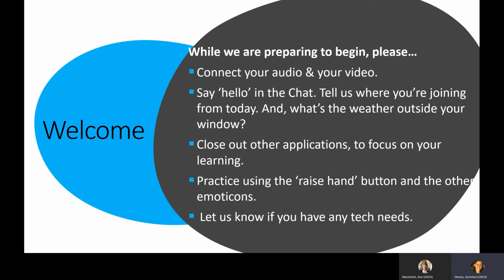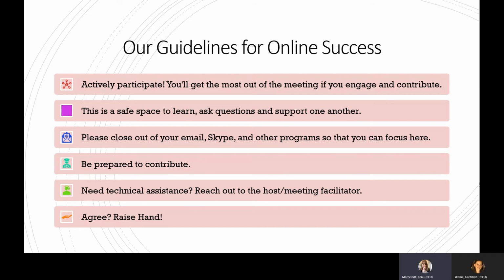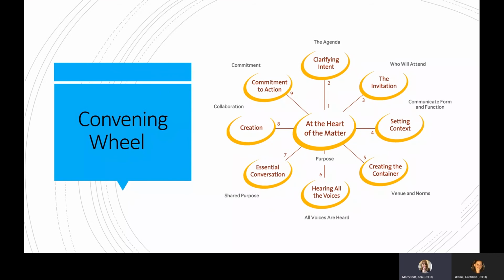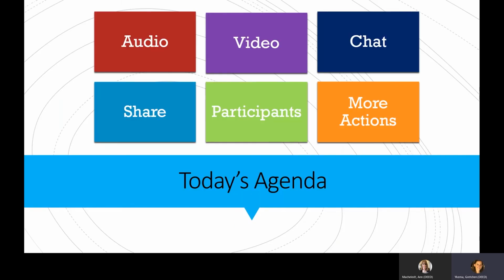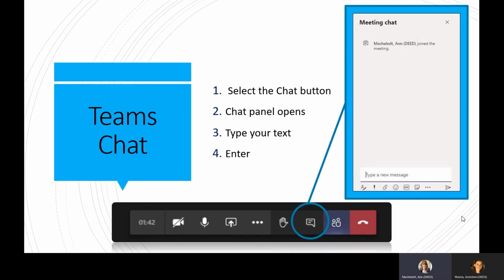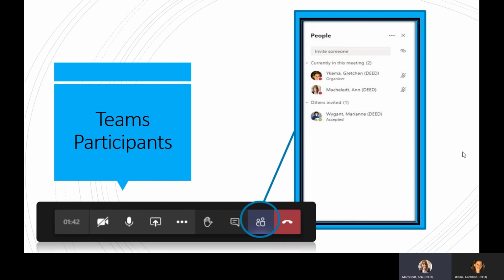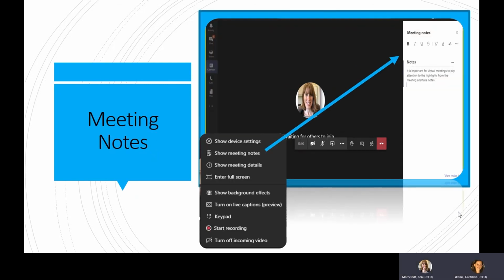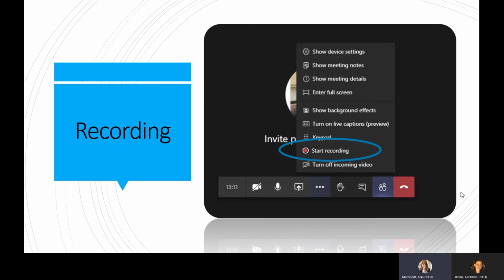Virtual Meetings Microsoft Teams